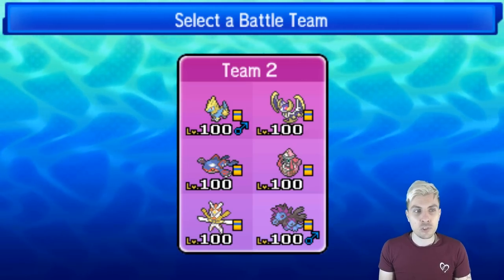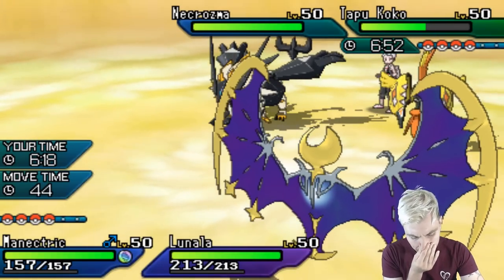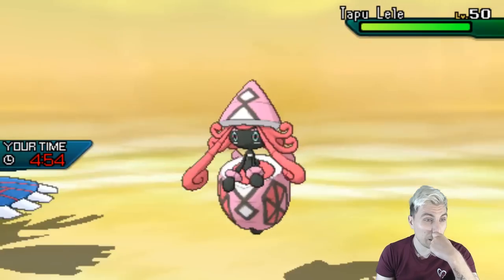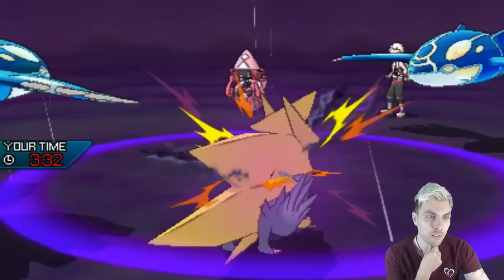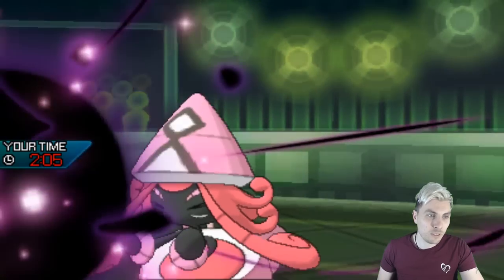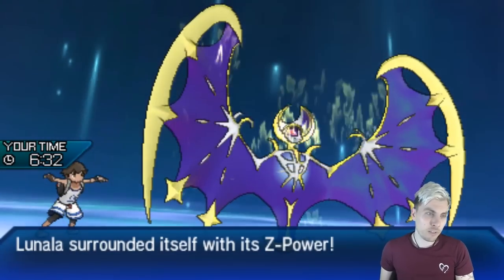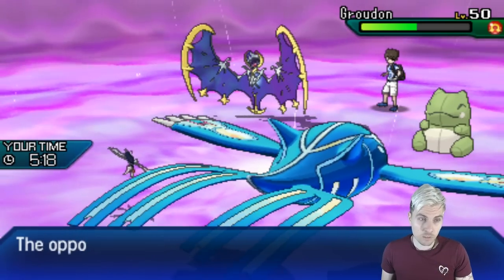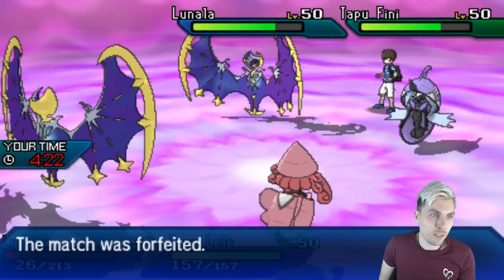"EERIE IMPULSE" Pokémon VGC '19 | ULTRA SERIES | SOHK's #168 W/ Osirus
Welcome to another episode of my VGC '19 | ULTRA SERIES | Pokémon Battle Series the School of Hard Knocks which is a competitive Pokémon video game series played on the Pokémon VGC Battle spot championship ladder and follows my progress with various teams as we learn about the format and strive to improve together throughout the VGC '19 Season.

In today's' episode of our Pokémon VGC 19 battle series we will be playing a "Lunala/Kyogre" build made up of Primal Kyogre and Lunala with a supporting cast of Mega Manectric, Kartana, Hydriegon and Tapu Lele.

Throughout this week with the team on the channel we will be exploring this core to see how it operates and what different options we can use on the Pokémon Battle Spot Ladder.

Pokepaste of today’s team:
Pokepaste site was down will create this ASAP (RAW Paste below)

Details of raw paste below.

Manectric-Mega @ Manectite
Ability: Intimidate
Level: 50
EVs: 92 HP / 20 Def / 108 SpA / 60 SpD / 228 Spe
Timid Nature
IVs: 0 Atk
- Protect
- Eerie Impulse
- Snarl
- Volt Switch

Lunala @ Lunalium Z
Ability: Shadow Shield
Level: 50
EVs: 4 HP / 60 Def / 188 SpA / 4 SpD / 252 Spe
Timid Nature
IVs: 0 Atk
- Wide Guard
- Tailwind
- Psyshock
- Moongeist Beam

Kyogre-Primal @ Blue Orb
Ability: Primordial Sea
Level: 50
EVs: 228 HP / 204 Def / 44 SpA / 4 SpD / 28 Spe
Bold Nature
IVs: 0 Atk
- Protect
- Ice Beam
- Scald
- Water Spout

Tapu Lele @ Choice Scarf
Ability: Psychic Surge
Level: 50
EVs: 4 HP / 252 SpA / 252 Spe
Modest Nature
IVs: 0 Atk
- Taunt
- Skill Swap
- Moonblast
- Psychic

Kartana @ Psychic Seed
Ability: Beast Boost
Level: 50
EVs: 68 HP / 4 Atk / 4 Def / 252 SpD / 180 Spe
Jolly Nature
- Detect
- Smart Strike
- Sacred Sword
- Leaf Blade

Hydreigon @ Focus Sash
Ability: Levitate
Level: 50
Timid Nature
IVs: 0 Atk
- Protect
- Tailwind
- Earth Power
- Dark Pulse

This video is owned by Lee Provost except music and character(s) which is credited below.